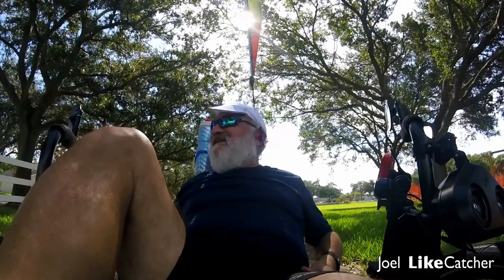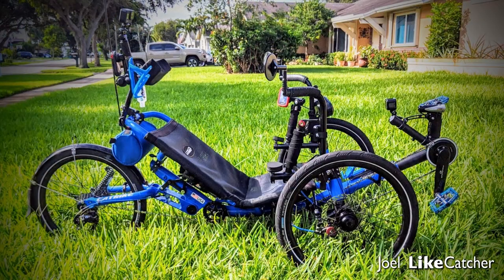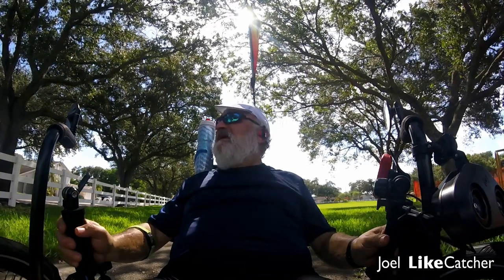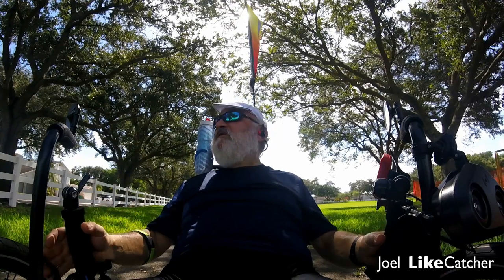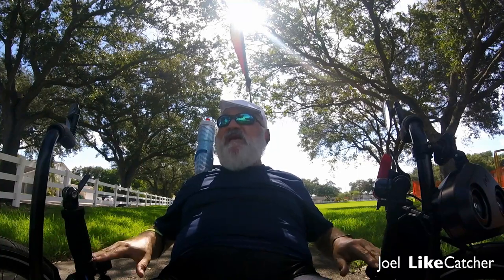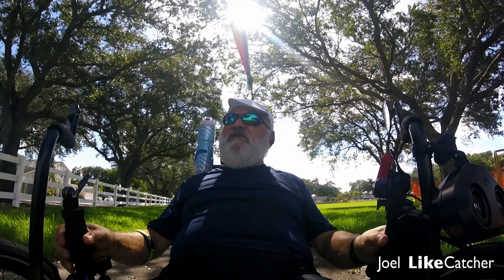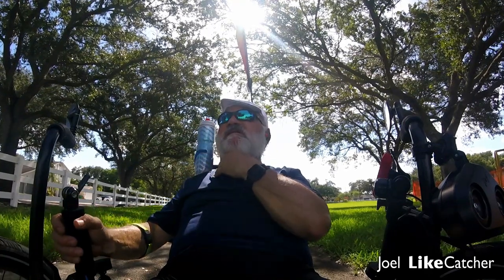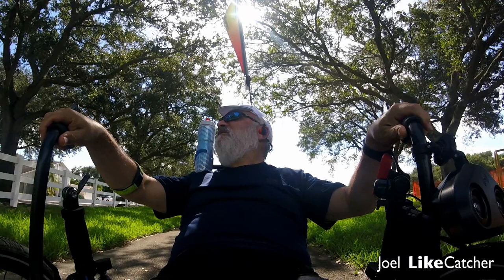Hey, I got a trike question for you.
Spontaneous trike question from a guy watching me riding in the park. He enthusiastically wants to buy a Catrike. Has lots of questions. I was happy to tell him all I could. Hope to ride with him soon.